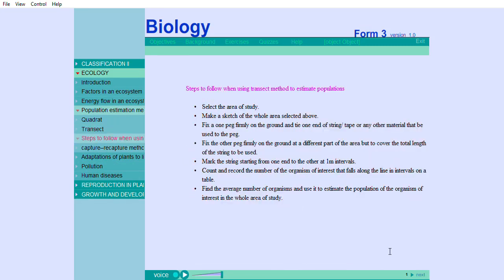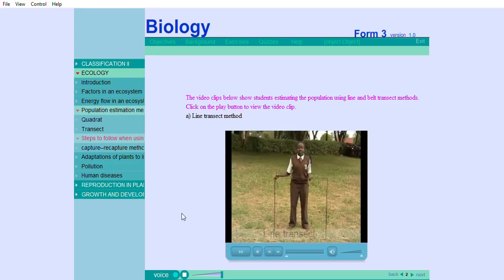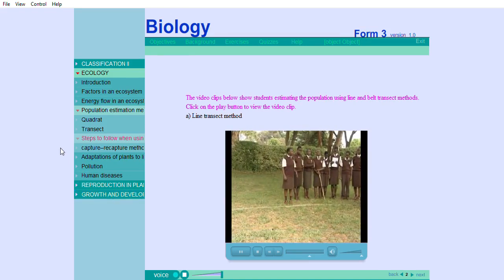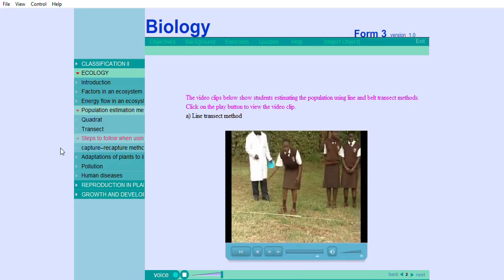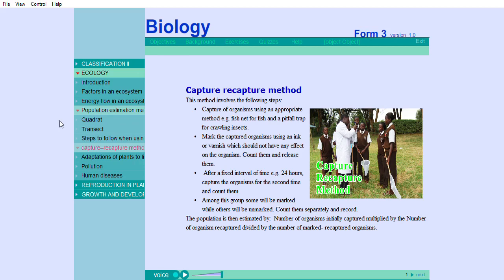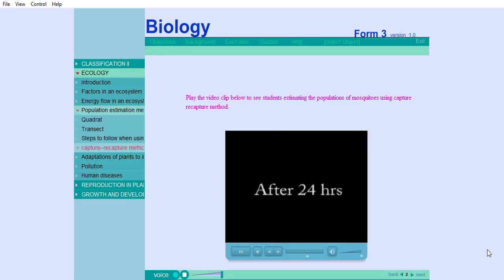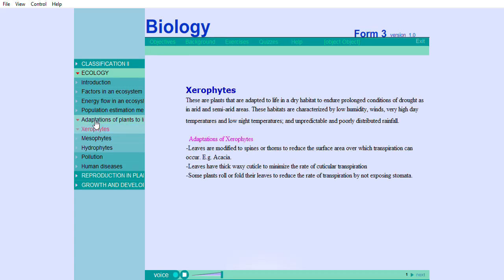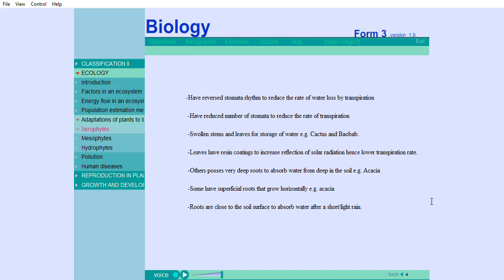Uncovering Ecology's Surprising Secrets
Join us on a journey to uncover ecology's surprising secrets in this fascinating video. Discover the hidden wonders of the natural world!

Ecology is the scientific study of the relationships between organisms and their environment. It encompasses the interactions among living organisms (biotic factors) and their physical surroundings (abiotic factors), with a focus on understanding patterns, processes, and the flow of energy and nutrients through ecosystems.

At its core, ecology seeks to explain how organisms adapt to their environments, how they interact with each other (such as predator-prey relationships, competition, and symbiosis), and how these interactions influence the distribution and abundance of species. Key concepts within ecology include:

Levels of Organization: Ecology examines organisms at multiple levels, from individuals to populations, communities, ecosystems, and the biosphere. Each level represents a different scale of organization and complexity in ecological studies.

Ecosystem Dynamics: Ecosystems are dynamic systems where energy is transferred and matter cycled through biotic (living) and abiotic (non-living) components. This includes processes like photosynthesis, decomposition, and nutrient cycling.

Biomes and Habitats: Ecology explores the diversity of habitats and biomes across the planet, characterized by distinct climatic and environmental conditions that shape the organisms living there.

Adaptations and Evolution: Organisms evolve adaptations that allow them to survive and reproduce in specific environments. Ecology examines how these adaptations arise and influence species' fitness and distribution.

Human Impact: Human activities profoundly impact ecosystems and the environment. Ecological studies assess the consequences of habitat destruction, pollution, climate change, and invasive species on ecosystems and biodiversity.

Conservation and Management: Ecological knowledge informs conservation efforts and ecosystem management strategies aimed at preserving biodiversity, restoring degraded habitats, and ensuring sustainable use of natural resources.

Ecology is interdisciplinary, drawing on principles and methods from biology, geography, chemistry, physics, mathematics, and other disciplines. Fieldwork, experiments, and modeling are common approaches used by ecologists to gather data and test hypotheses about ecological processes.

Overall, ecology provides critical insights into the functioning of the natural world, offering essential knowledge for addressing environmental challenges and sustaining Earth's ecosystems for future generations.